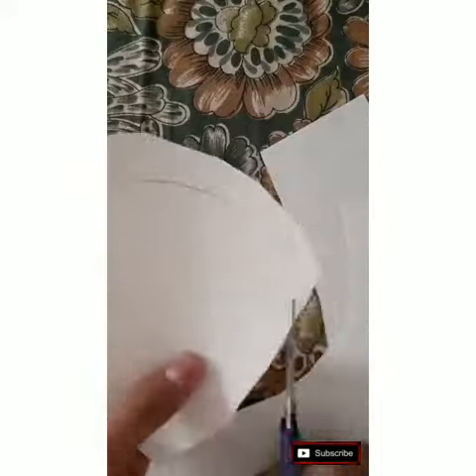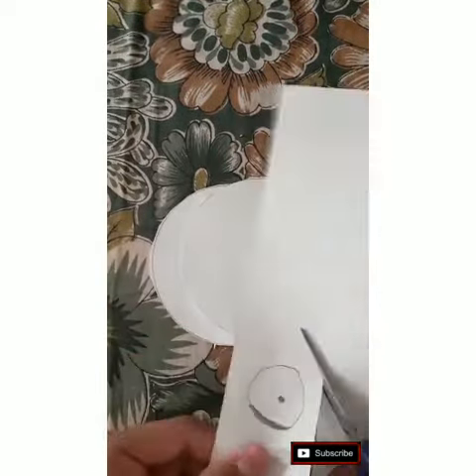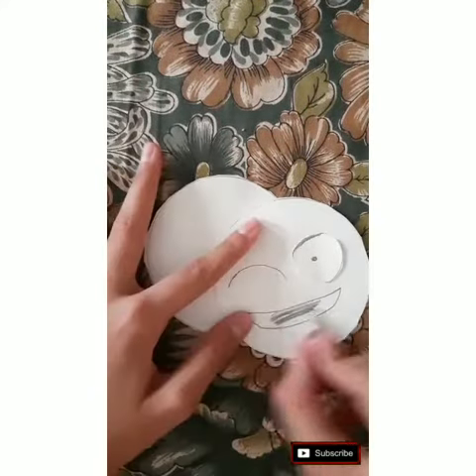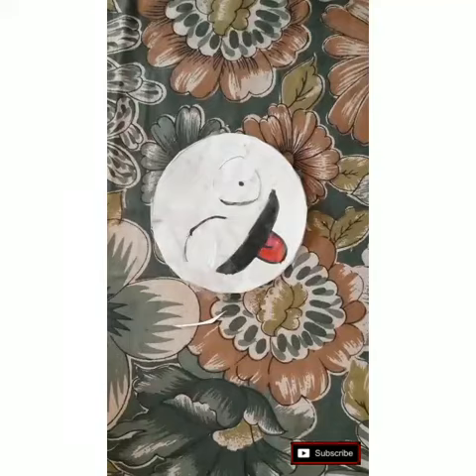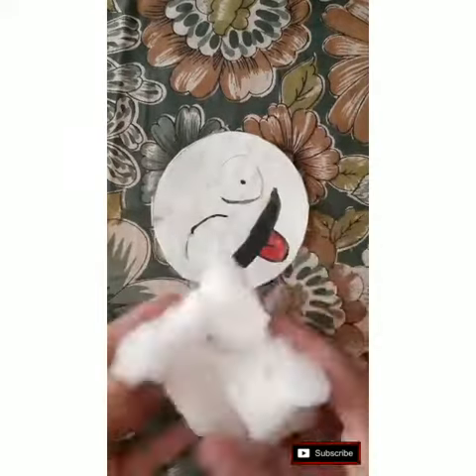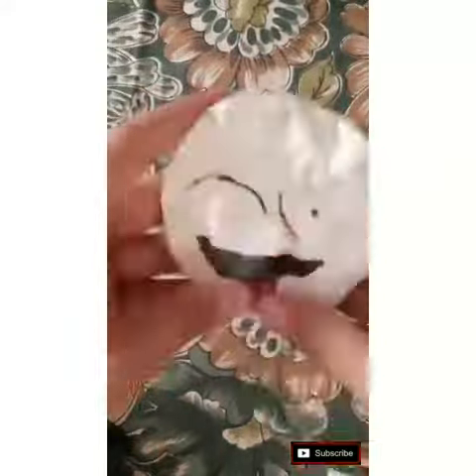Emoji squishy easy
Draw with insiya